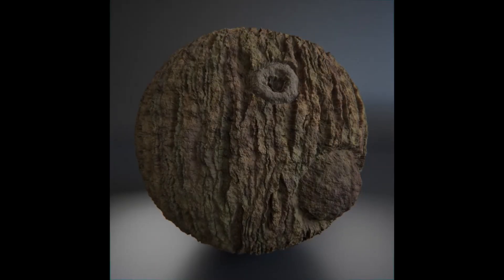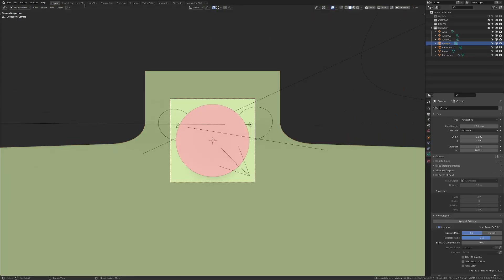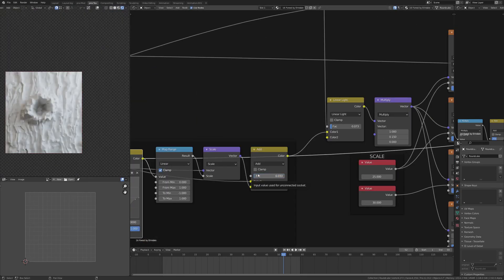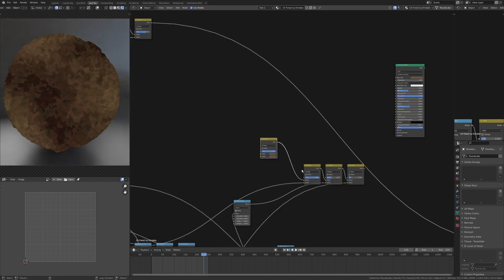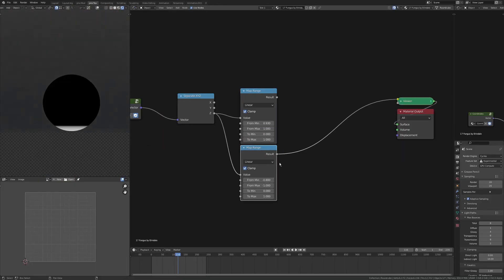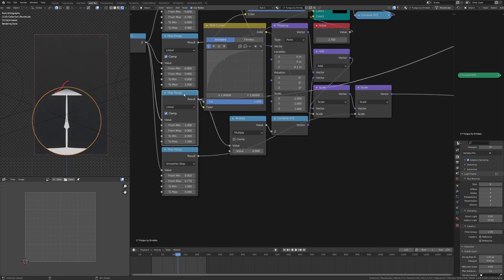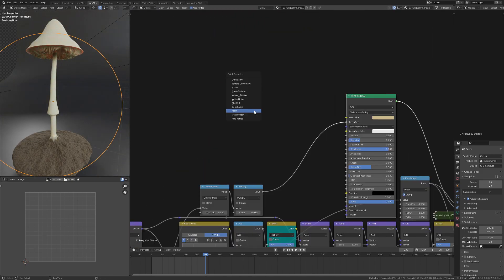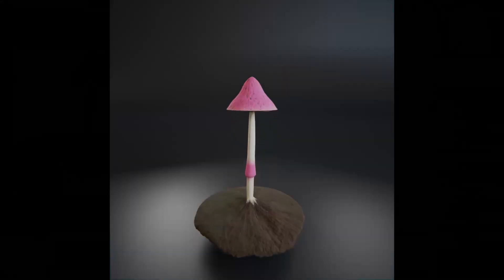Nodevember Day 16 & 17 Forest & Fungus Timelapse - Blender Vector Displacement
Forest-

A timelapse showing my sixteenth and seventeenth day of Nodevember 2020 with a look at how I achieved the tree bark and mushroom shaders in Blender.

Hopefully this gives some insight into my process!

Music attribution:
Harris Heller